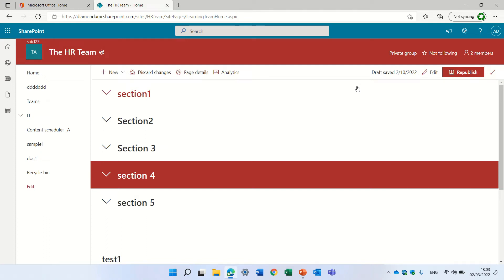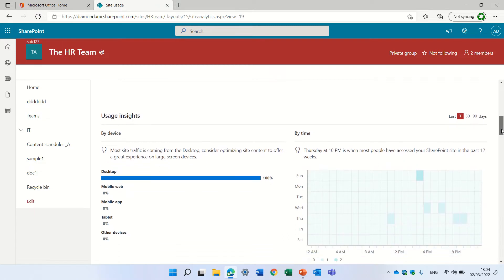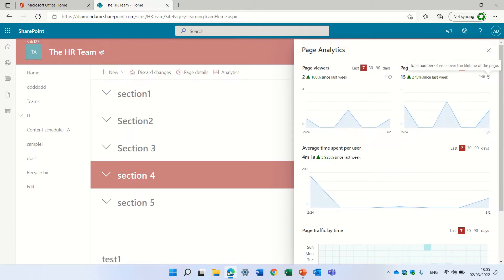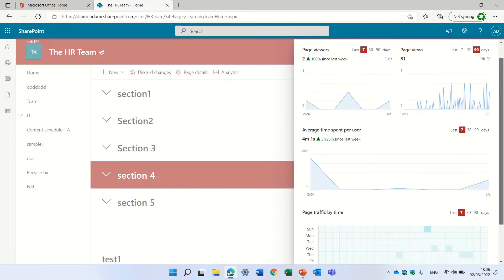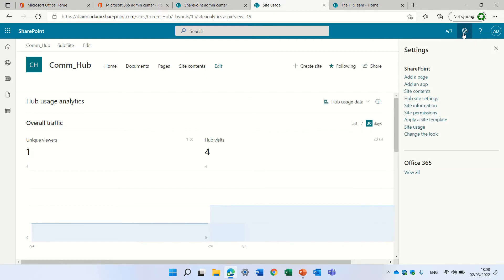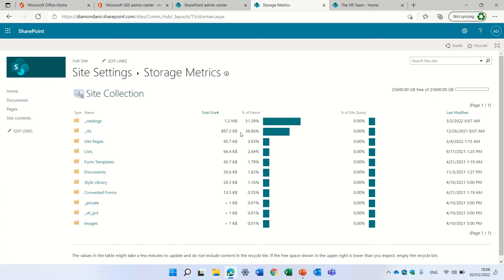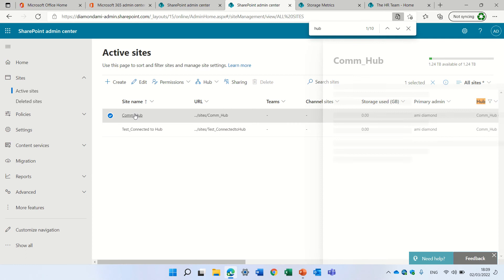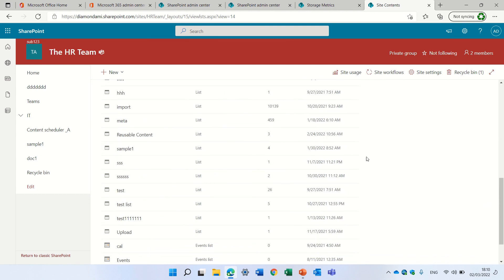What Usage and storage reports can you find in SharePoint Sites?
✅Site usage
✅Page analytics
✅Site content – Number of Files
✅Storage Metrics
✅SharePoint Admin center   - storage used (GB)